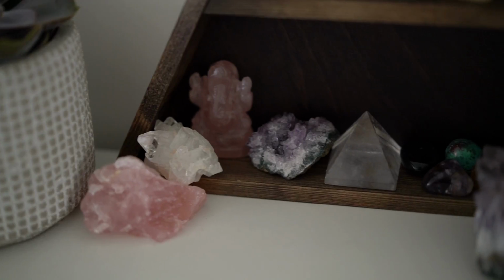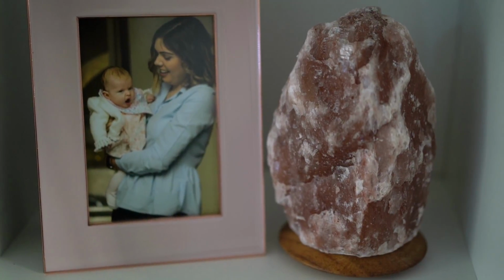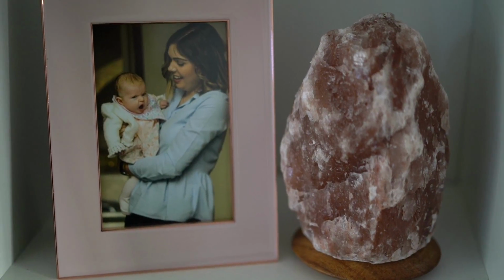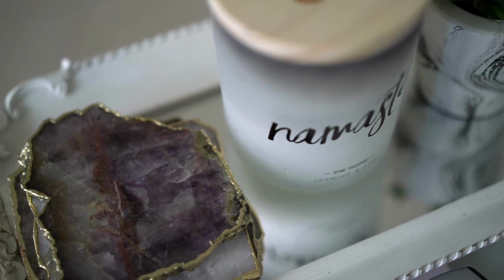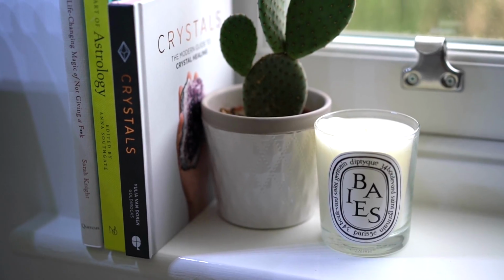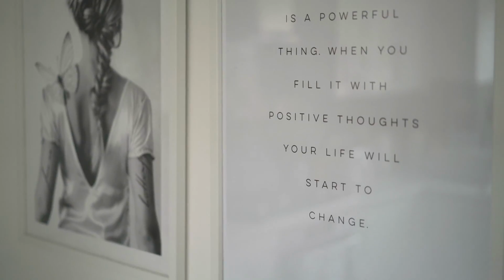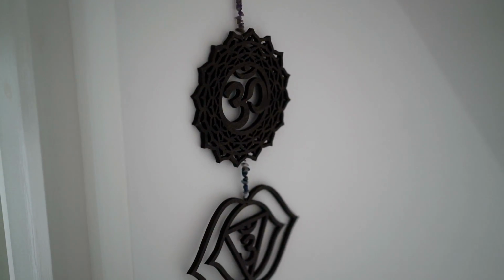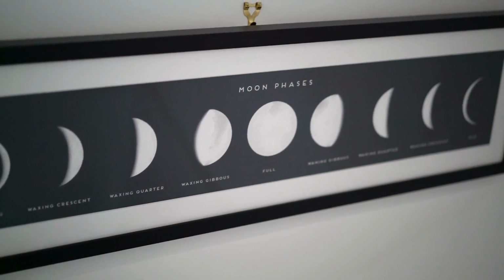SPIRITUAL HOME HAUL | LAW OF ATTRACTION | Emma Mumford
Join my new Law of Attraction Support Group over on Facebook!

Here are some of the videos and books I recommend to get you started, please do watch my previous videos for tips on what the law of attraction is and tips on how to start -

Read The Magic
Read Raise Your Vibration
Watch Tony Robbins videos on Youtube and 'I'm not your Guru' on Netflix
Some great people to look up on are Abraham Hicks, Jack Canfield, Gabrielle Bernstein, Tony Robbins & Kyle Gray.

👑 Welcome to my savvy world of Blogging & YouTube! I am an award-winning Beauty & Lifestyle blogger, YouTuber, Money Saver, Public Speaker, Writer & regular on ITV's This Morning 👑

Here is where it all started!

This video is not sponsored, and as always opinions are my own.